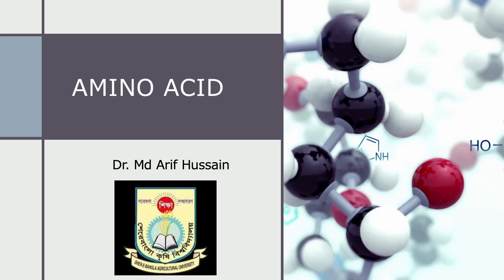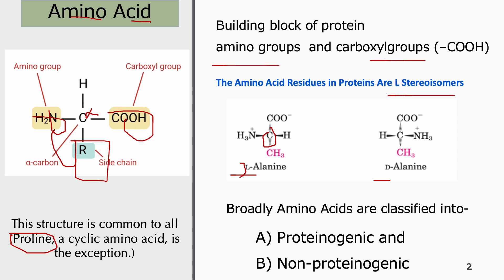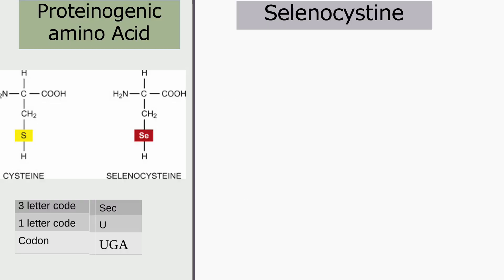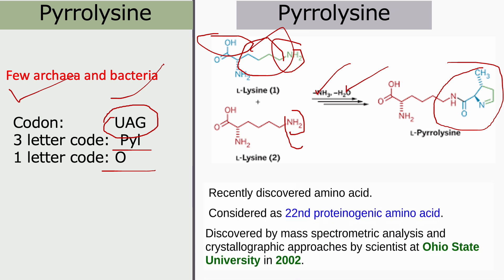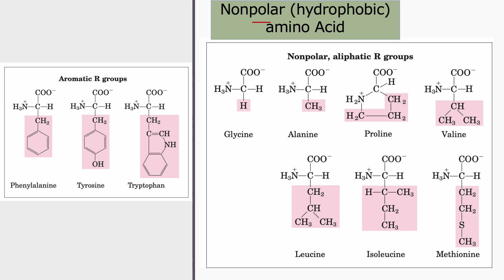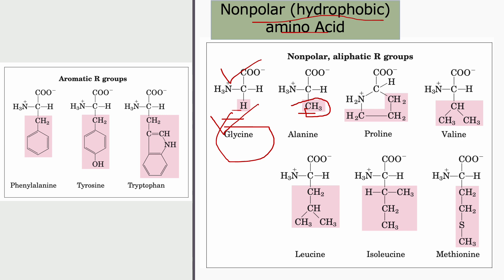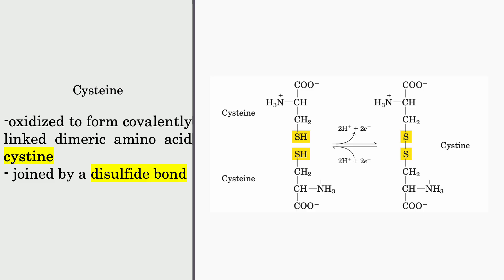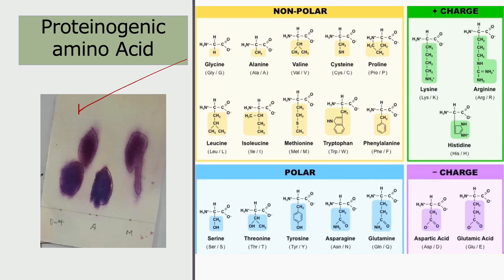Amino Acid Part 1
Amino acids are the building blocks of protein. There are 22 proteinogenic amino acids. They are L-Amino acids. Based on the side chain polarity AA can be classified as polar, non-polar amino acids.